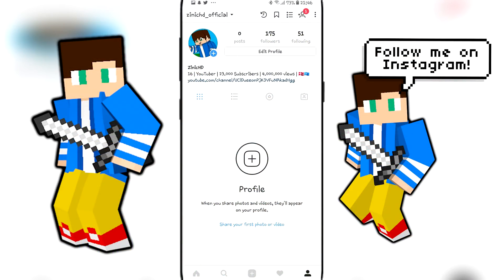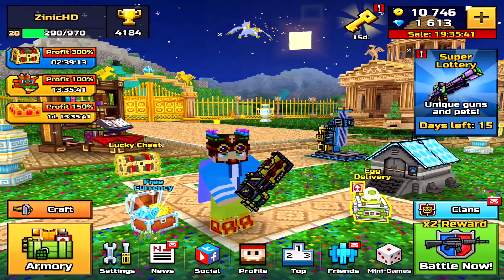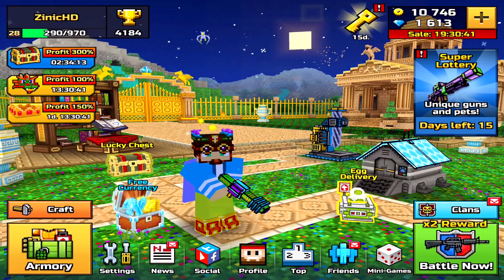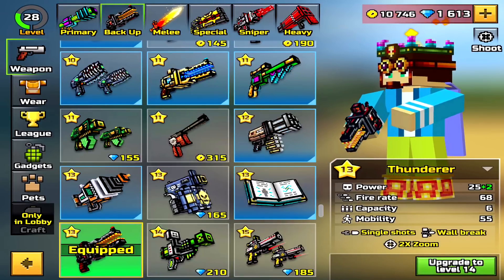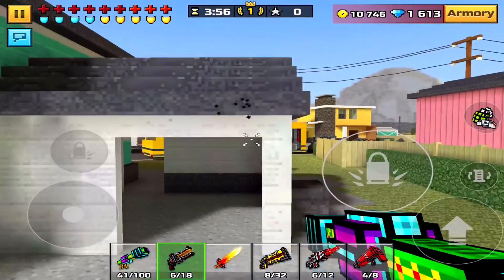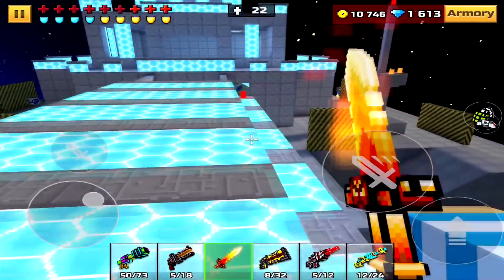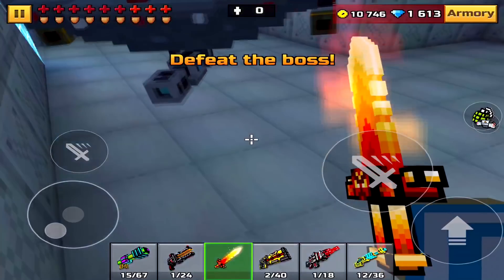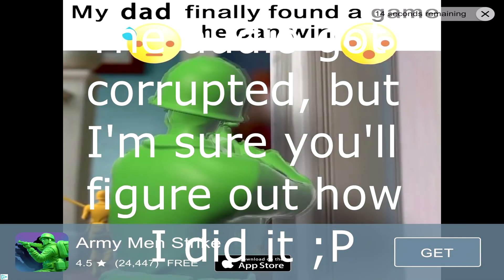GLITCHES IN PIXEL GUN 3D! (FREE GEMS) [14.0.3]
⇨zinichd_official
⇩Player information (Add Me!)
⇨Pixel Strike 3D ID: 135740
⇨Pixel Gun 3D ID: 90537037 (full friends list)